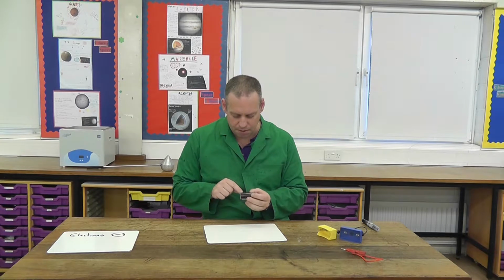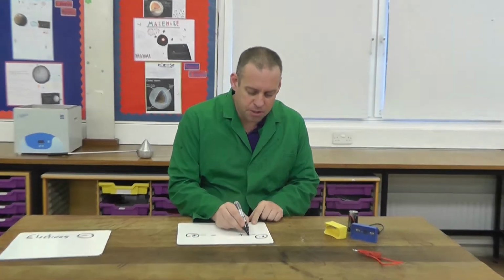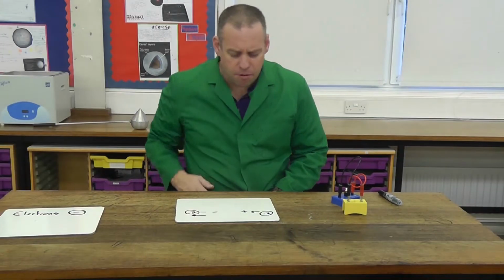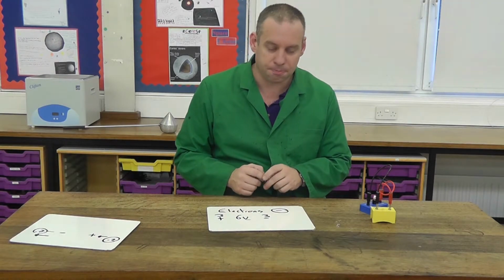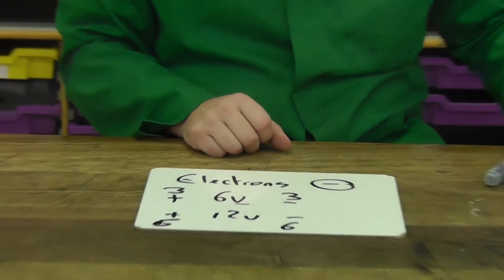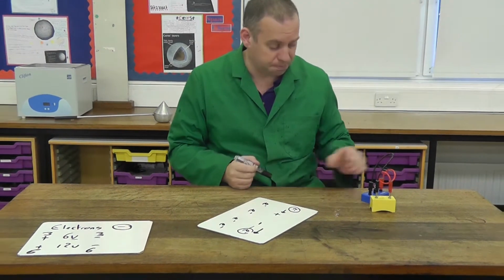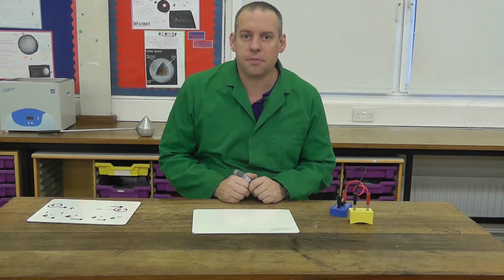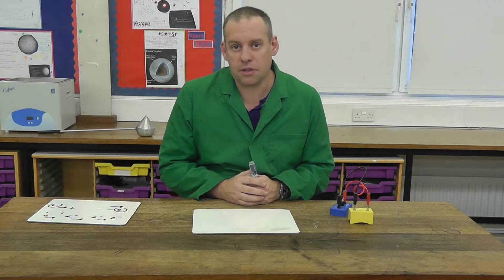Keystage 3 Science Physics, Electricity lesson 1 Model of electricity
Revision video looking at a basic mosel of what a circuit is.